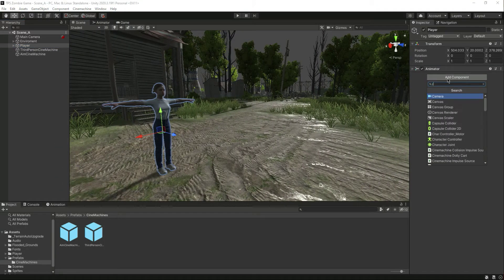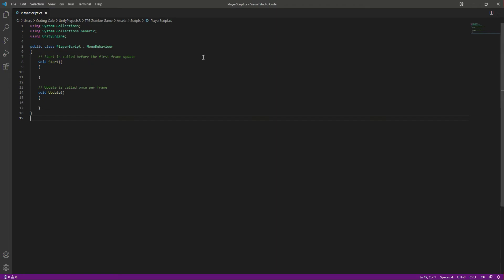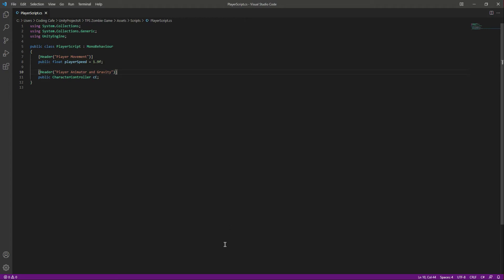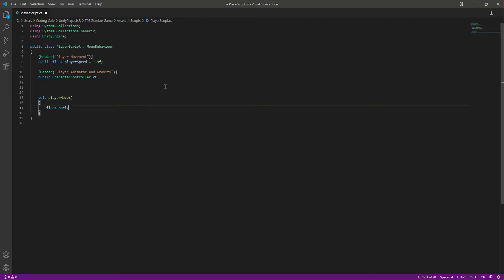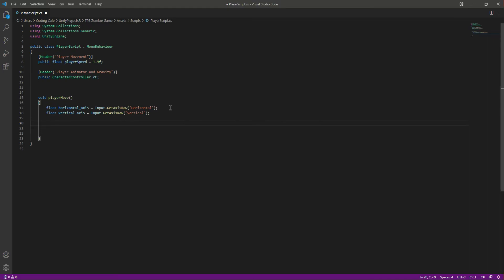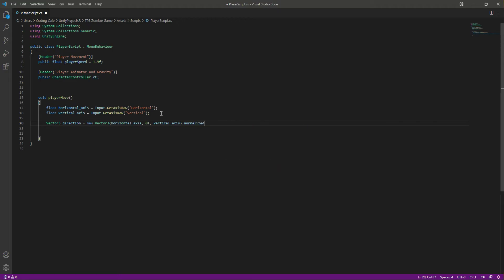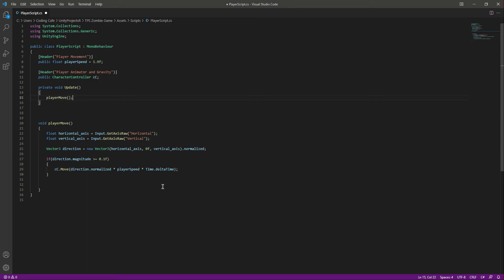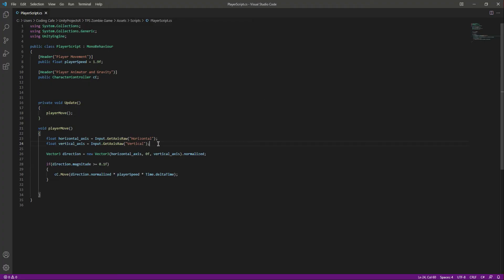TPS Character Controller | Character Animation | Character Movement Unity 3D Game Development 2022